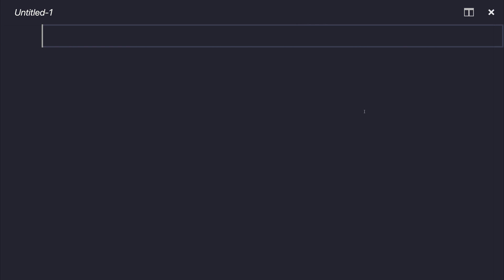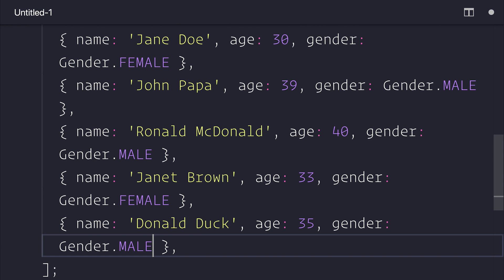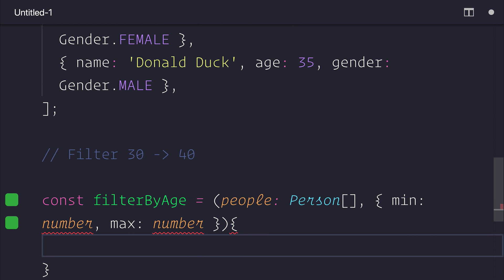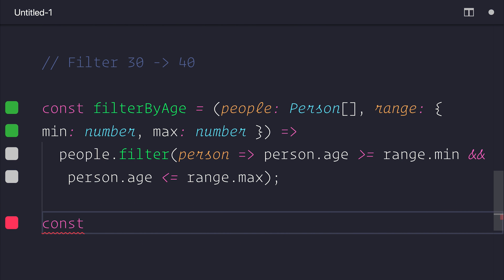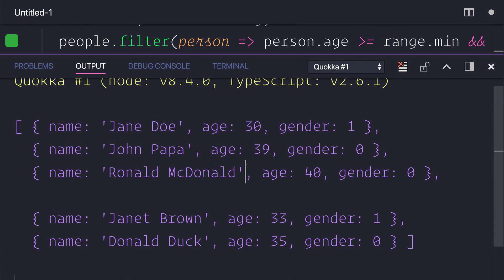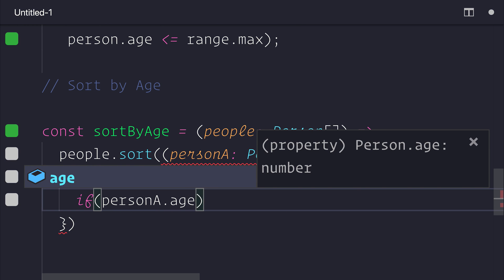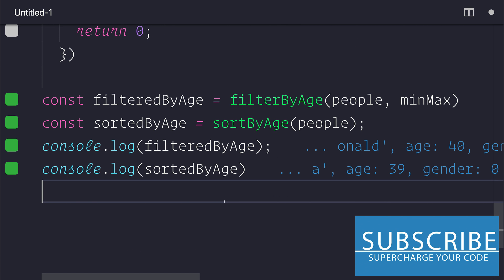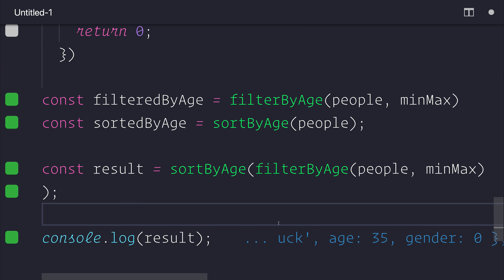Filter and Sort Arrays in TypeScript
Using JavaScript, we'll look at how we can filter and sort an array of items we have inside of our project.